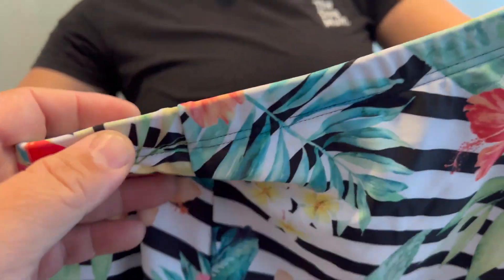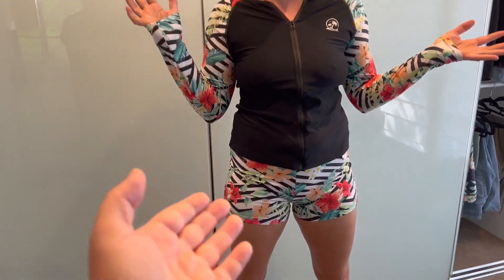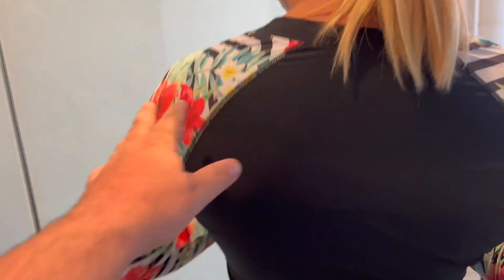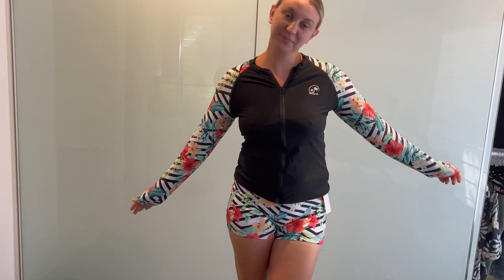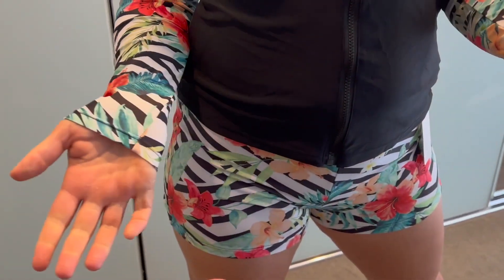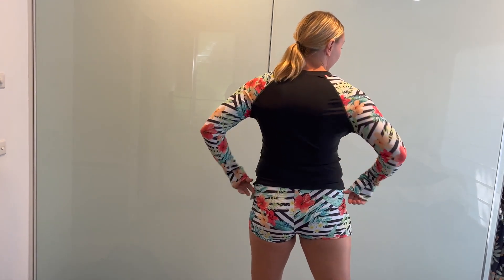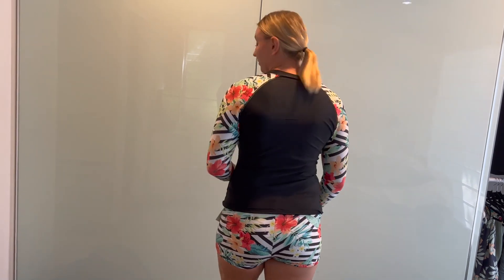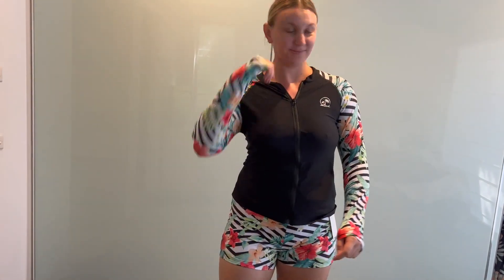Holipick Women 2 Piece Rash Guard Swimsuit Long Sleeve Zipper Bathing Suit Sun Protection UPF 50+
⭐️ Rash Guard ⭐️

82% Nylon, 18% Spandex
Elastic closure
Rash guard for women: Black women's rash guard shirt made of very elastic material with zipper in front is easy to put on and off. Note: the swim top doesn't have a built-in bra.
Womens rashguard long sleeve: Two piece rash guard bathing suit has long sleeve swim shirts, which is super durable and can full cover your top to boast excellent shape.
Rashguard swimsuit for women: It is a perfect choice to protect against sunshine while doing any kind of outdoor activity, such as surfing, surfing, kayaking and snorkeling, wakeboarding, golfing, running, doing yoga or other water sports, because it‘s made of exclusive UV Block material with UPF 50+ protective fabric.
Two piece bathing suit women: 2 piece modest swimming rashguard for women with sporty boy shorts is quick-drying, breathable, stretchy. So it's suitable for teens, girls, juniors, ladies, large busted, long torso women to wear.